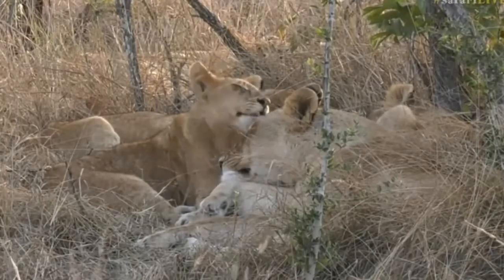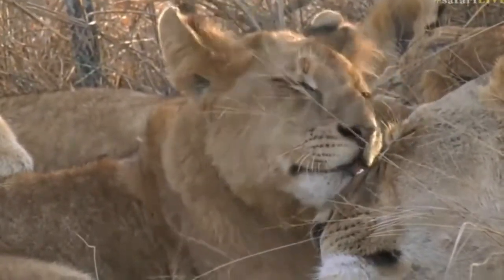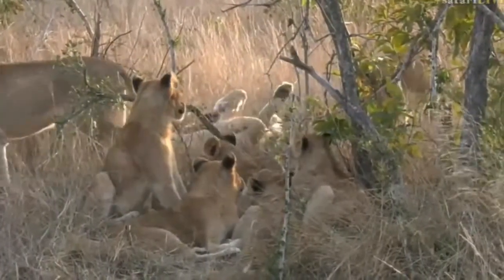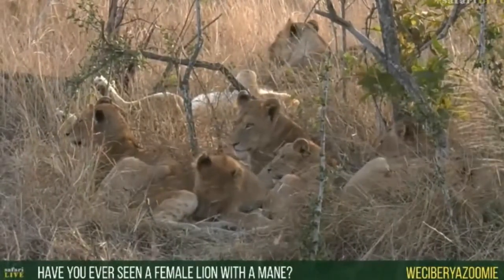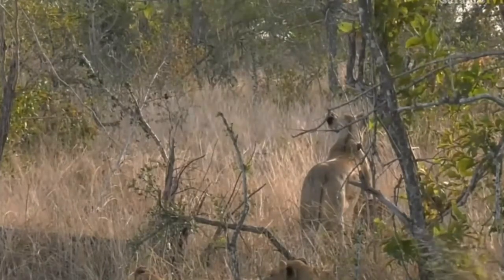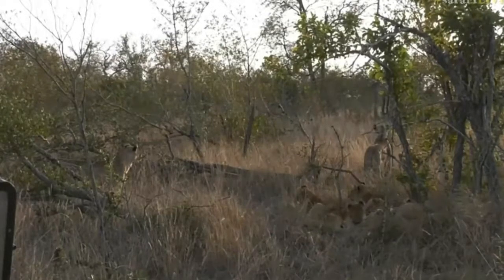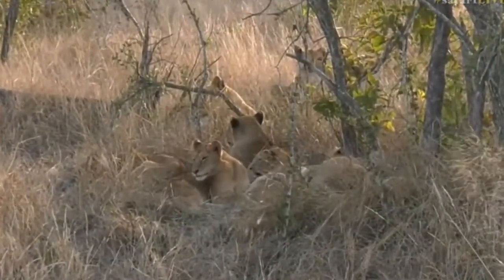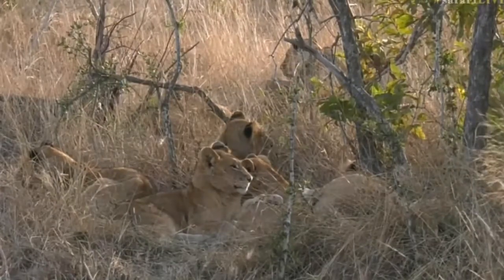June 16, 2017- Sunrise - Nkuhuma pride So happy to have them back on Djuma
June 16, 2017  - Sunrise -  Look who is back on Djuma!